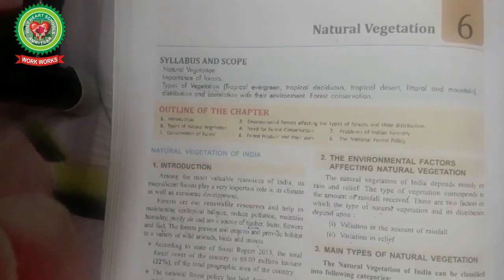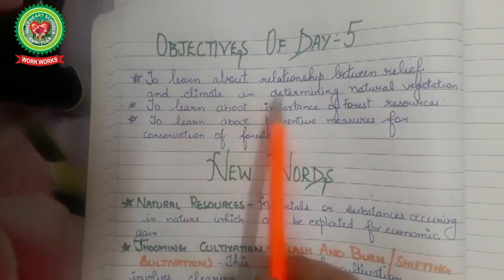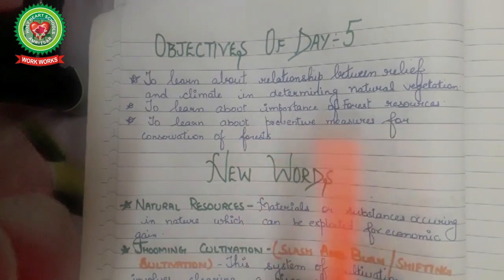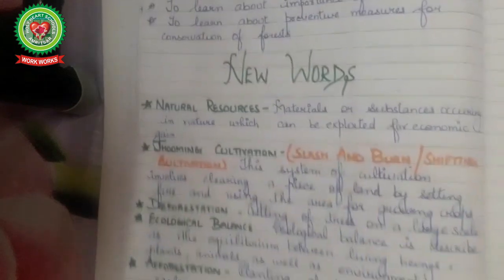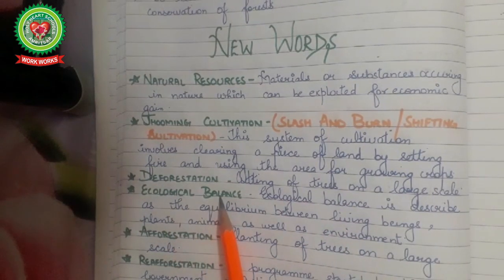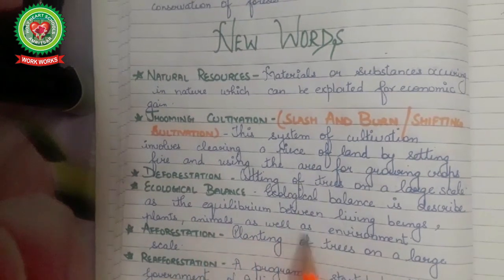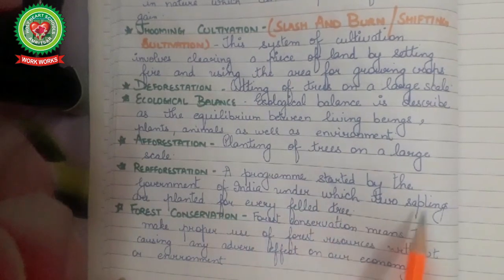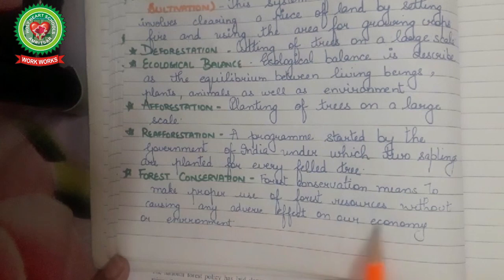Natural Vegetation | Class 9 | Geography | Holy Heart Schools | 12 May